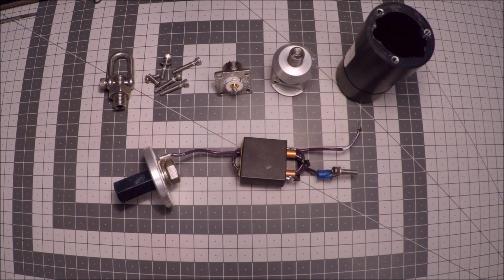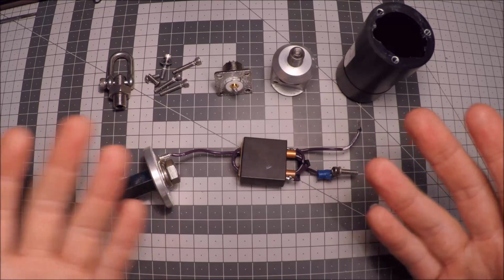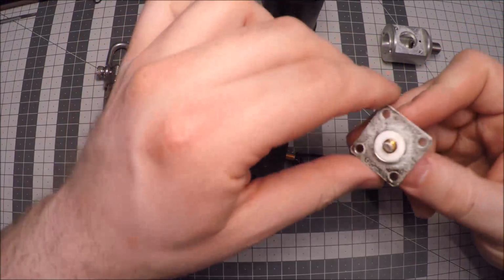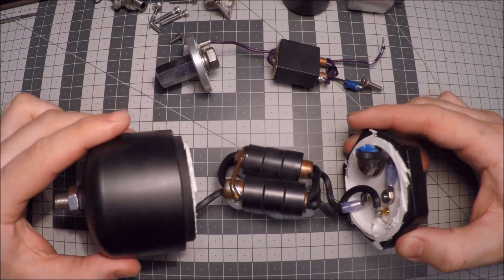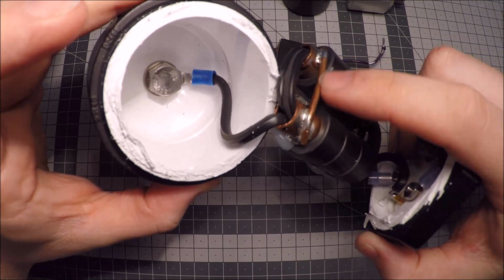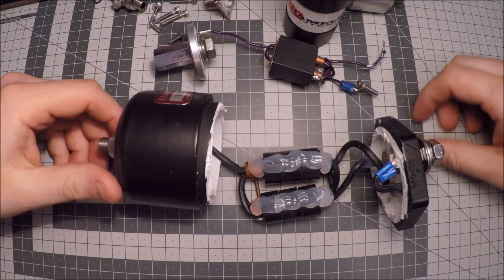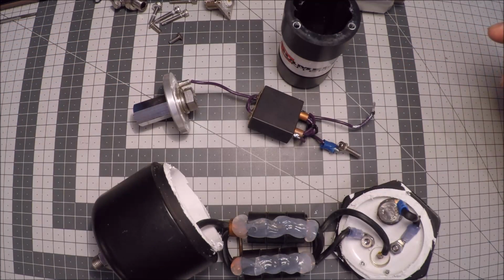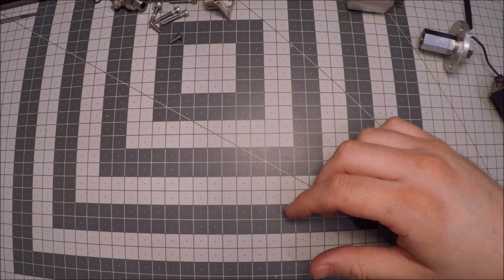Chameleon Hybrid micro VS. alpha match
I just got my new antenna!
It is the Chameleon MPAS

First thing i do is to take it apart! (of course) and this is a on the fly comparison of the two transformers.

The Chameleon is held together with screws so it is no big problem getting into it. (no cutting involved)

Disclamer: The owner of Chameleon saw my first video and felt sorry for me since i had cut open and destroyed my Alphamatch and gave me a  discount on shipping of his antenna. But I have bought both of the antennas with my own money and all the opinions are my honest ones.